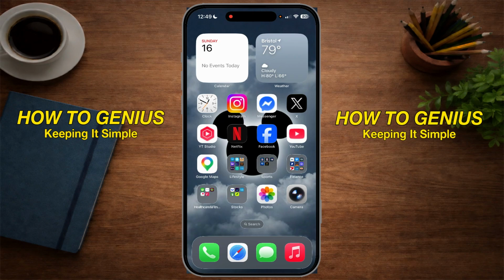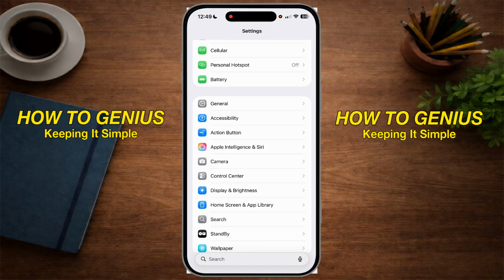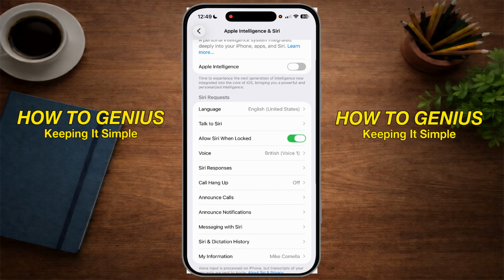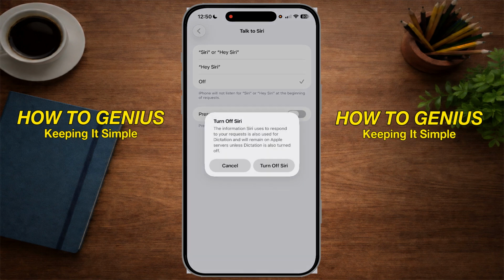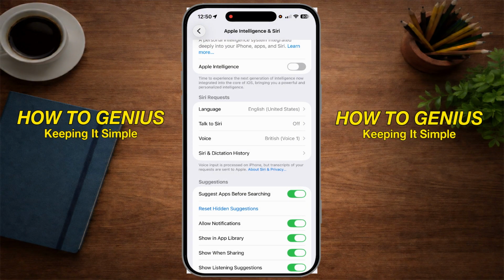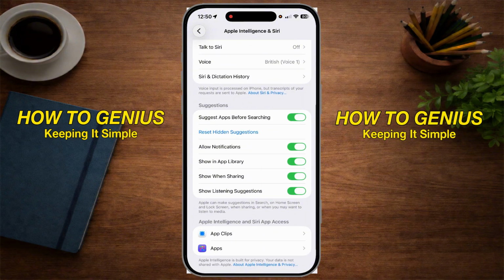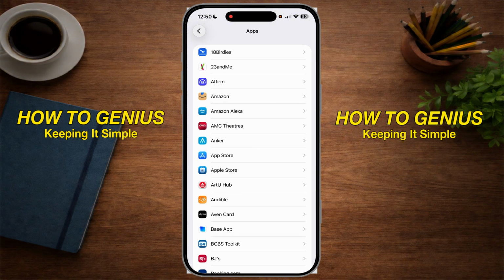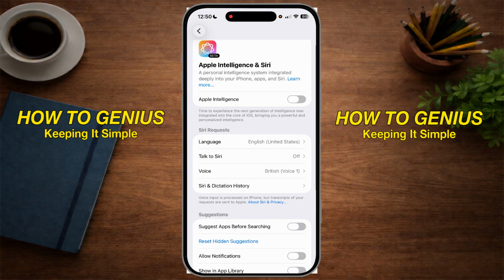How to Turn Off Siri ( on Any iPhone) - Step by Step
In this video we show you How to Turn Off Siri ( on Any iPhone).